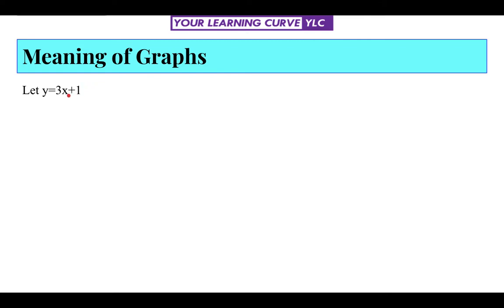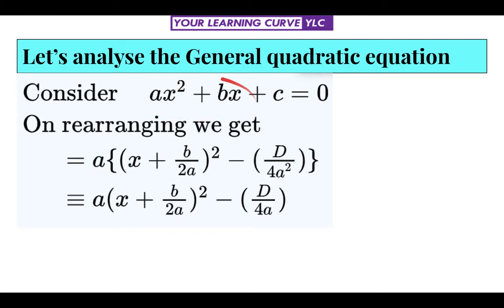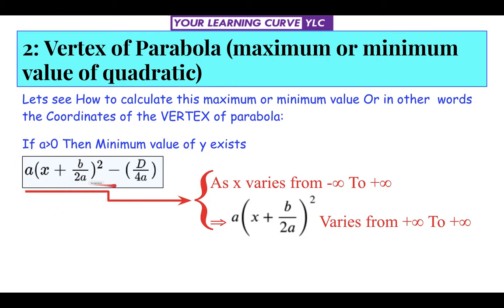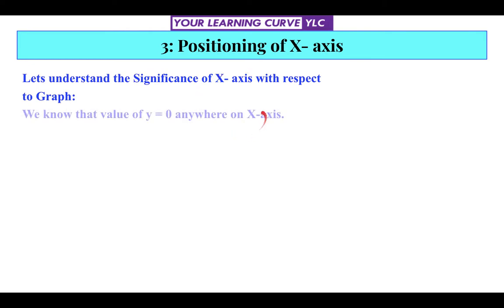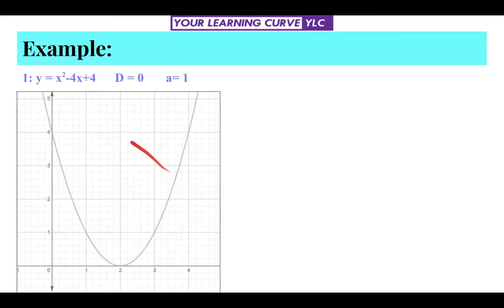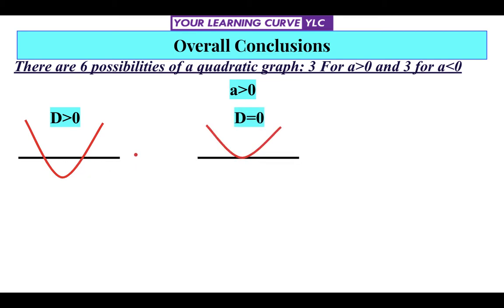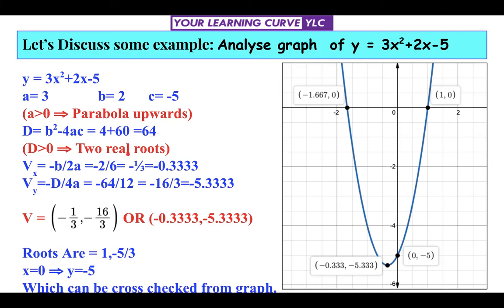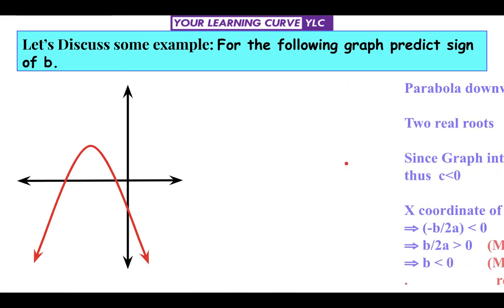QUADRATIC EQUATIONS-L7-GRAPH OF QUADRATIC EQUATIONS